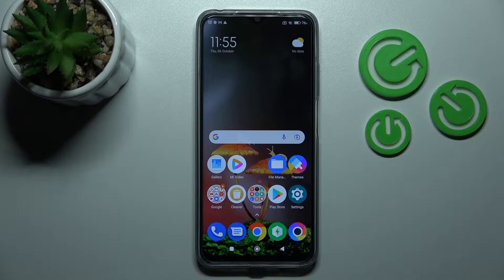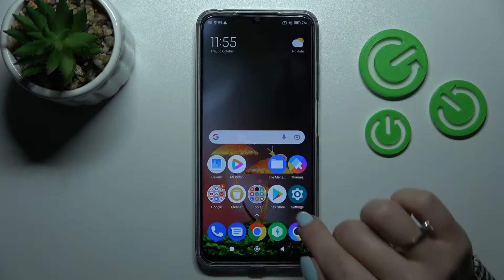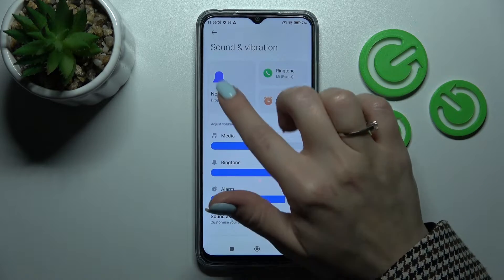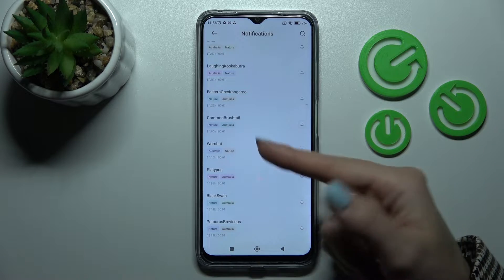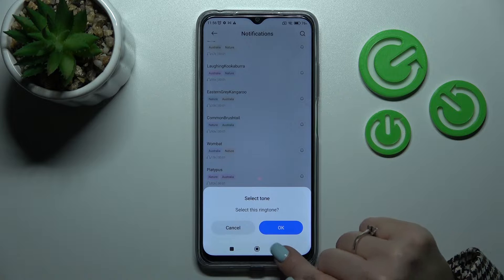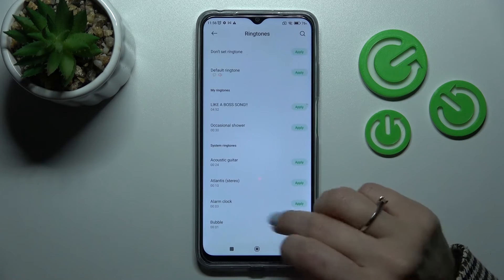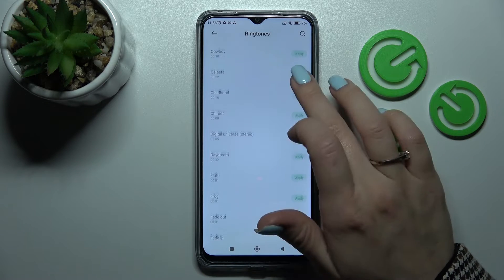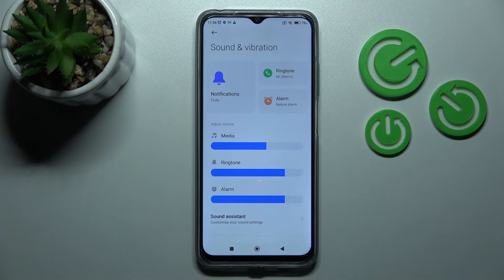How to Change Notifications Sound on POCO M5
Check more info about POCO M5:
Hello! In this video tutorial, we are going to show how you can easily change the notification tone on your POCO M5 smartphone. Thereby, if you would like to learn how to set a different notification sound on your POCO M5 device, we are humbly inviting you to view this video. Please enjoy!

How to set a different notification sound on POCO M5?
How to change the notification tone on POCO M5?
How to set a custom notification sound on POCO M5?
How to manage notification tones on POCO M5?